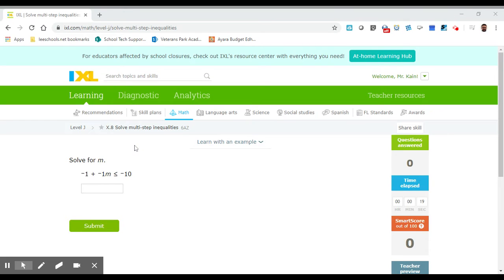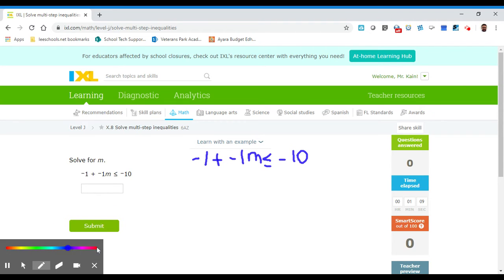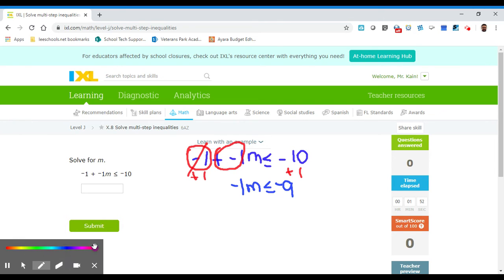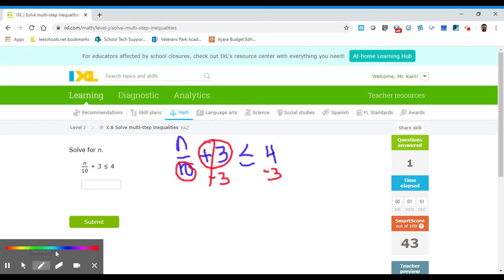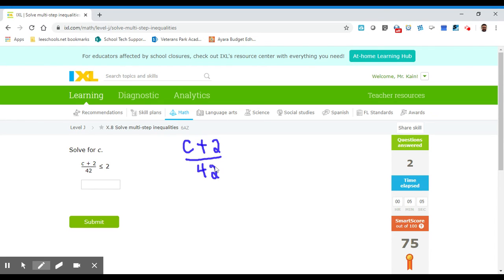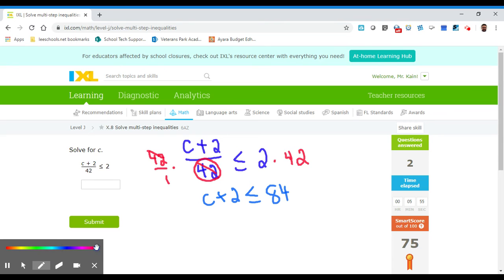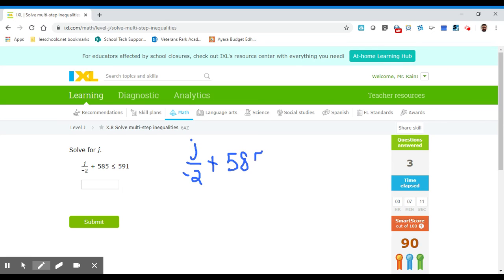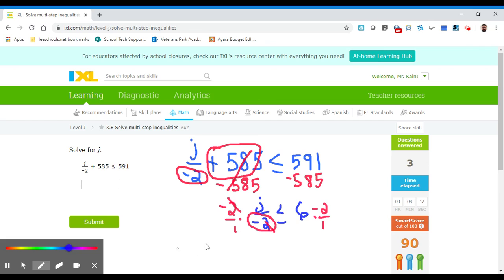8th Grade IXL Solve multi-step inequalities 6AZ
8th Grade IXL Solve multi-step inequalities 6AZ